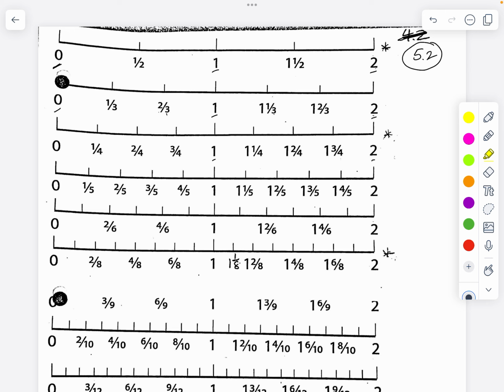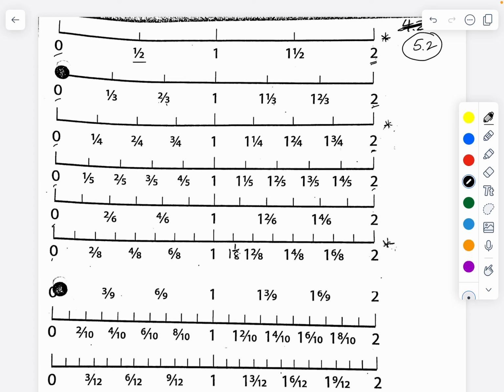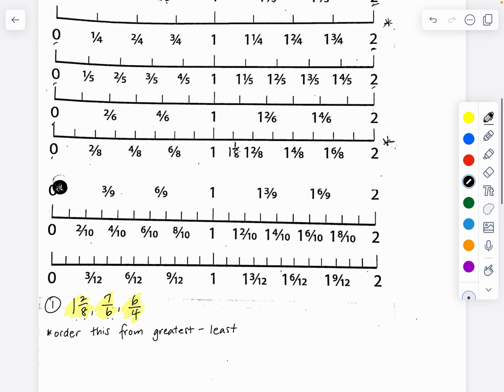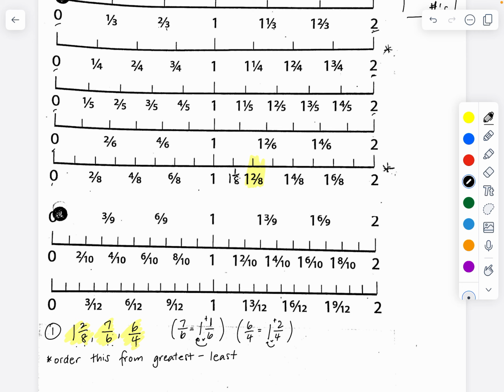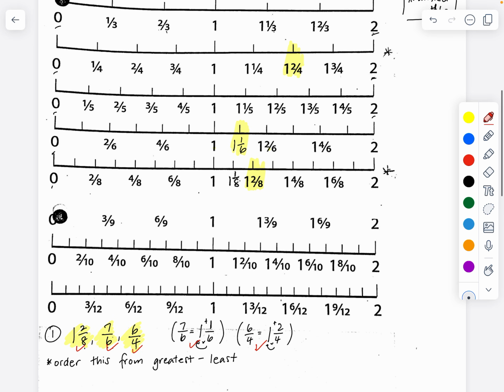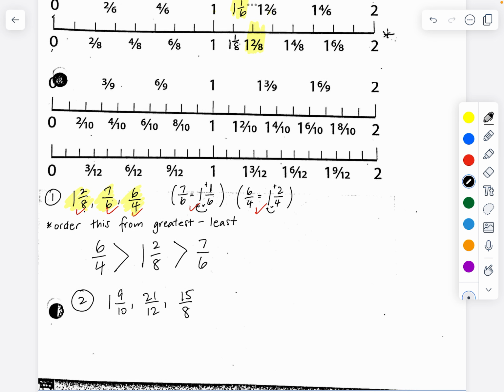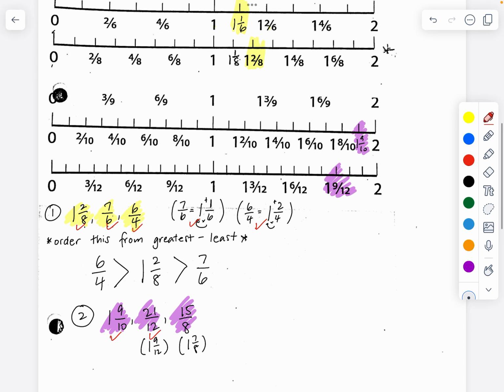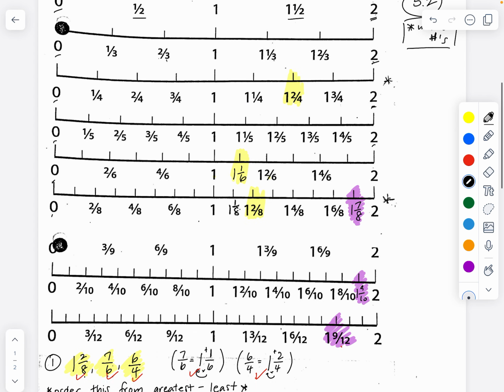Math 6 Unit 5 Lesson 5.2 - Comparing and Ordering Mixed Numbers and Improper Fractions Part I